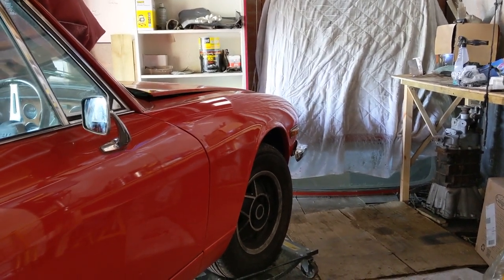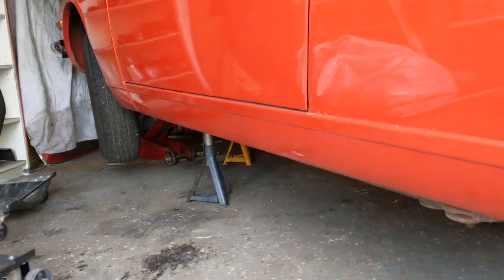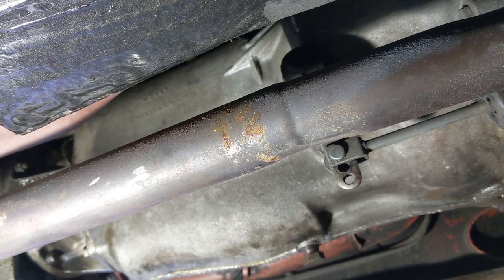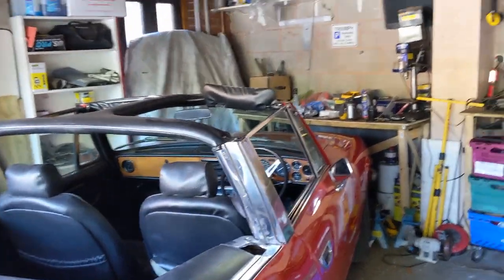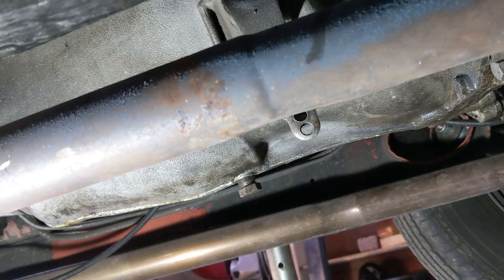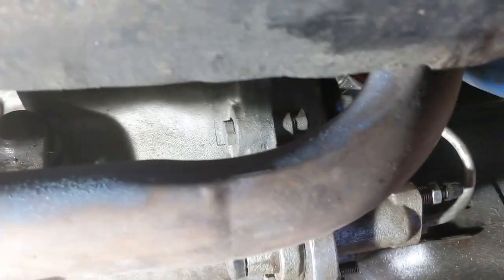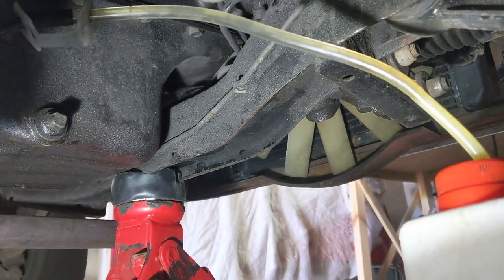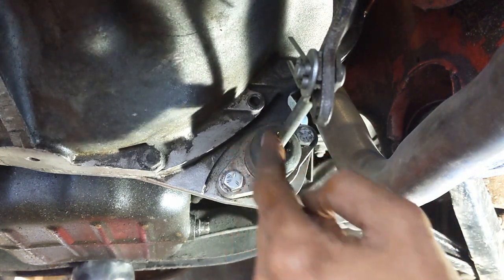Triumph Stag : Clutch Issues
In this episode I have been trying to sort my clutch issues.  I was going to take the gearbox box, but I don't think that is needed.  But I don't sort it